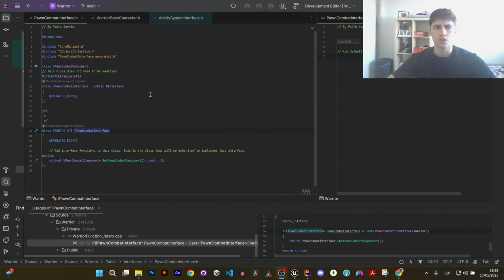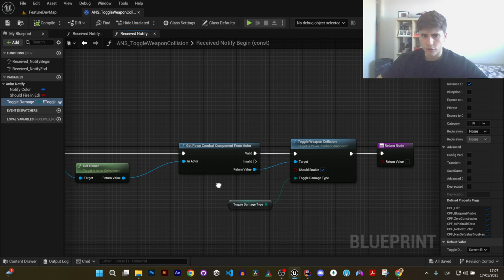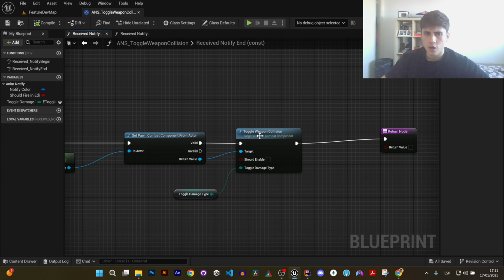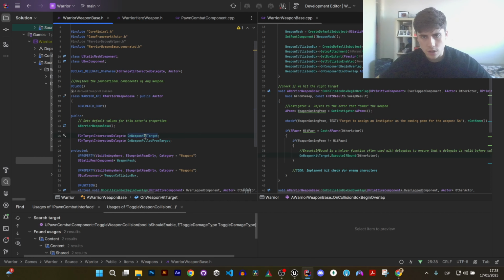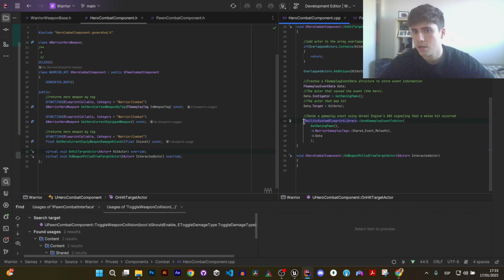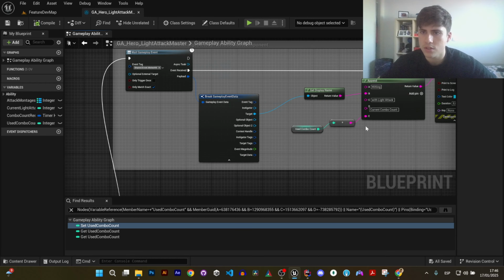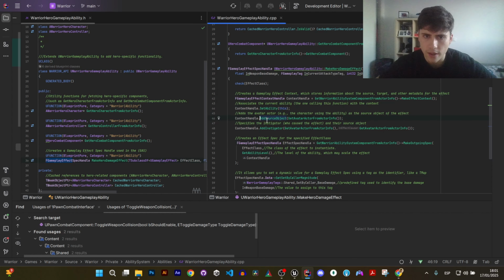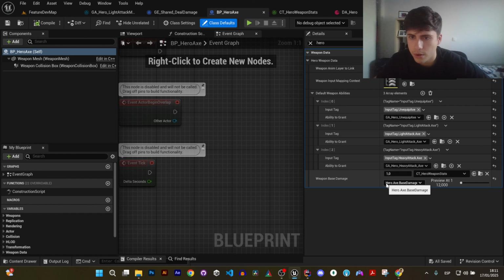WarriorHero Game - Attack Enemy Detection UE5 #8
In this serie of videos I am going to use the plugin GAS in UE5 in a course to add extra knowledge on technical games that use the gameplay abilities, I hope you like it. In this specific video I am going to talk about the interface PawnCombatInterface, AbilitySystemInterface, uses of WarriorBaseCharacter and their children, Animation Notifies..etc